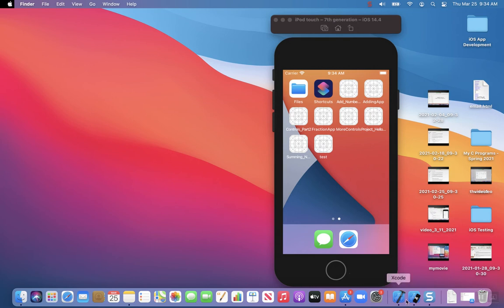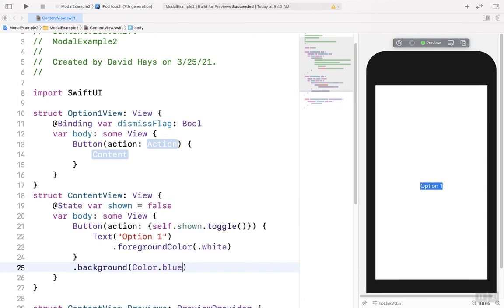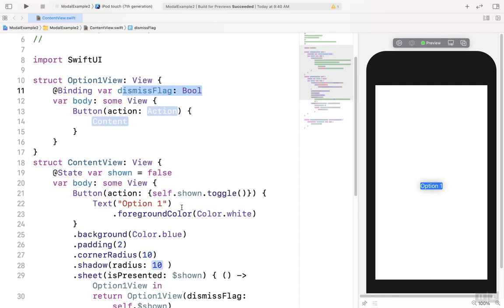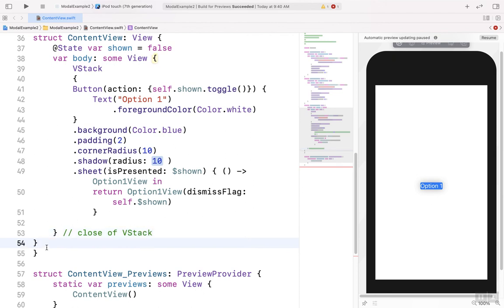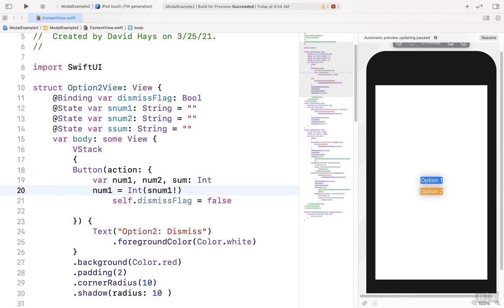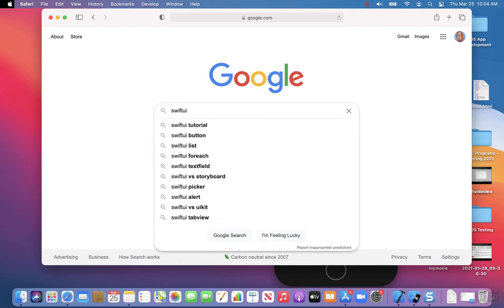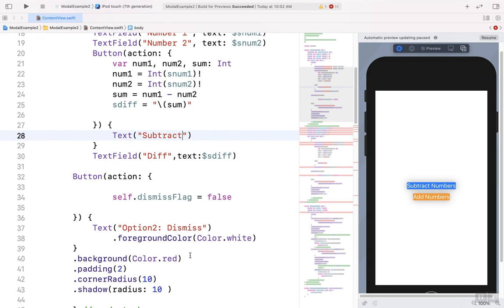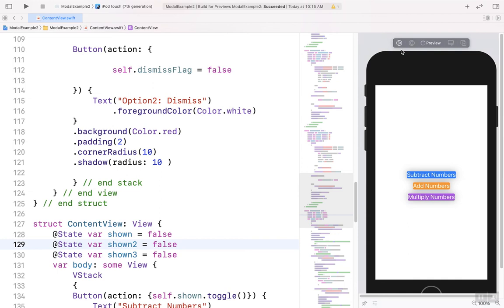iOS App Development - Class Session - 3/25/2021